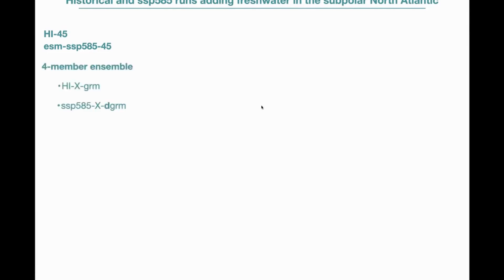ESM Video Gabriel Pontes Feb 2024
ESMWG Meeting February 2024
Title: Historical and ssp585 adding freshwater in subpolar North Atlantic
Speaker: Grabriel Pontes, UNSW